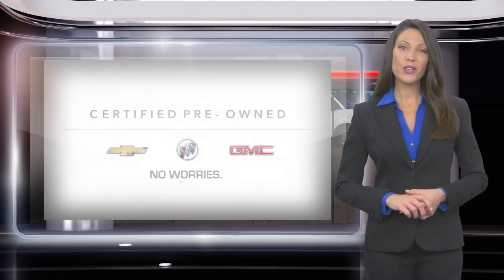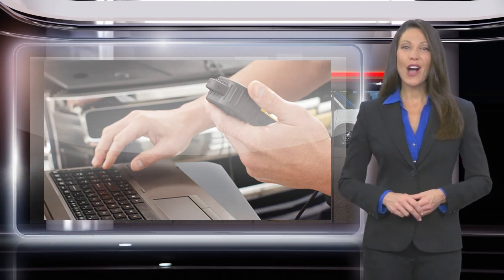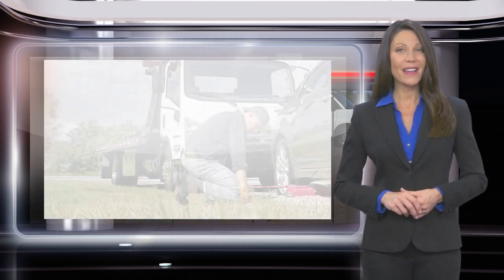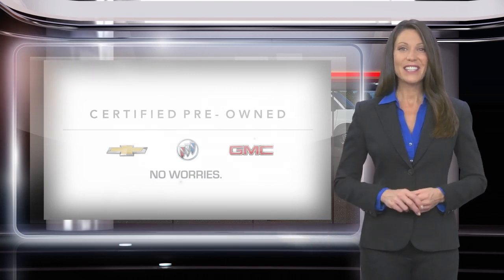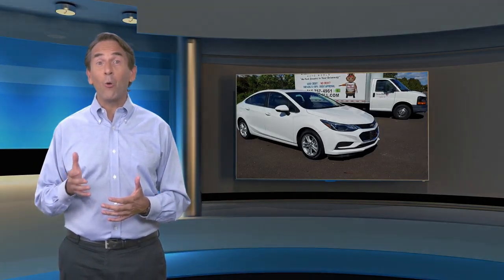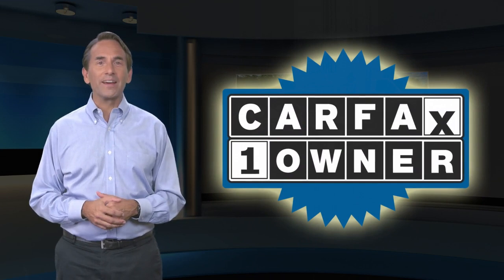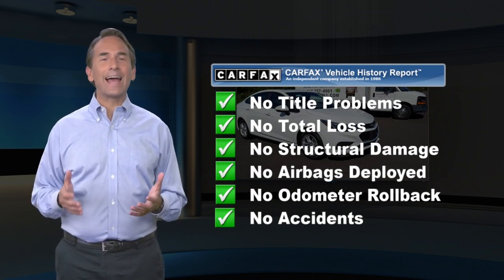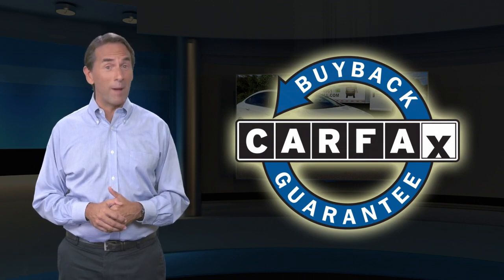Certified 2017 Chevrolet Cruze LT, Langhorne, PA B15465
Welcome to ReedmanToll Auto World, Langhorne, PA. EVERY VEHICLE PURCHASED AT REEDMANTOLL COMES WITH A 2 YEAR MAINTENANCE PLAN! We treat the needs of each individual customer with paramount concern. We know that you have high expectations, and as a car dealer we enjoy the challenge of meeting and exceeding those standards each and every time. Allow us to demonstrate our commitment to excellence! 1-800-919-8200 ; This wonderfully fuel-efficient vehicle offers a supple ride, quick acceleration and superior styling without sacrificing MPGs. You can tell this 2017 Chevrolet Cruze has been pampered by the fact that it has less than 18,491mi and appears with a showroom shine. You could keep looking, but why? You've found the perfect vehicle right here. More information about the 2017 Chevrolet Cruze: The Chevrolet Cruze is a compact sedan competing with the Ford Focus, the Honda Civic and the Toyota Corolla, among others. It's a crowded segment, and any car looking to stand out needs to bring its A game. The Cruze does just that, with a class-leading wheelbase to improve interior room and a bevy of available features, including upmarket luxury items like heated seats. A new generation of MyLink smartphone integration is also standard, displaying through a seven-inch color screen mounted on the dashboard. Interesting features of this model are available high-end features, Lots of standard amenities, efficient turbocharged engine, roomy for a compact, and good smartphone integration While every reasonable effort is made to ensure the accuracy of this information, we are not responsible for any errors or omissions contained in these pages. Please verify any information in question with dealer.

[RLVID:75762:ceb7e48a96441e45:a5f5c9dfc08754ad:1]